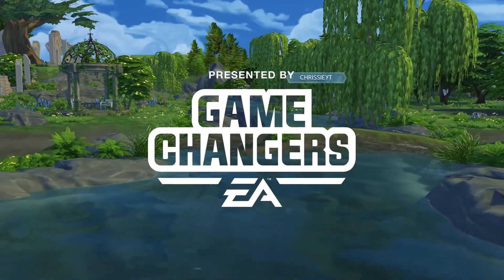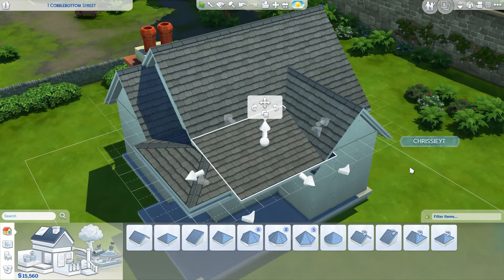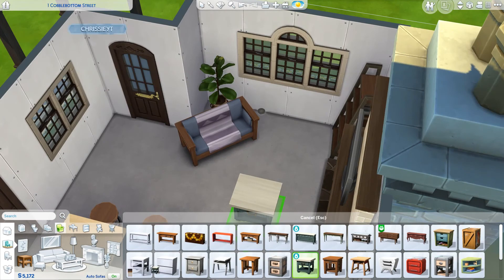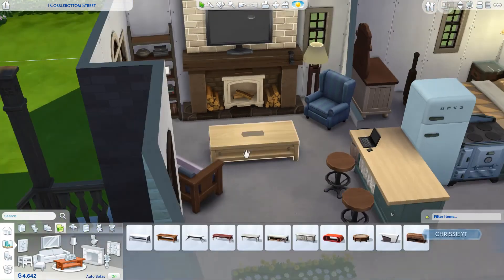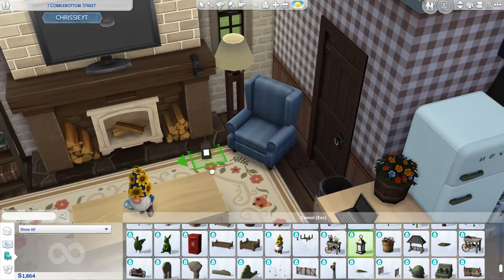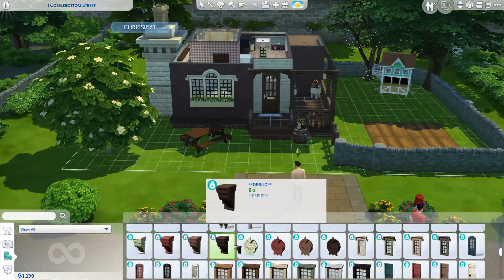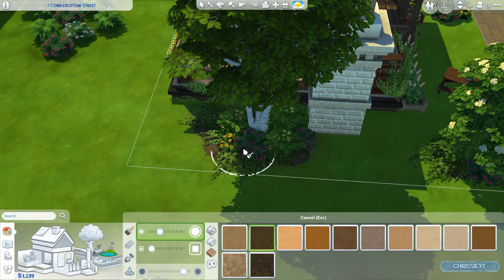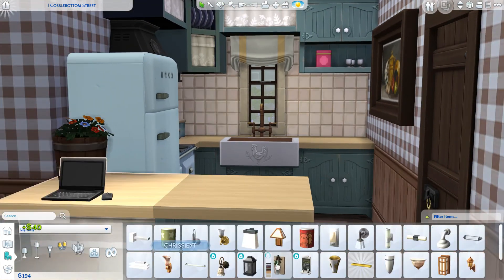🐞 COTTAGE STARTER HOME || The Sims 4: Cottage Living || Speed Build (Early Access)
Let's build a cute starter cottage for your Sims using only the Base Game & Cottage Living!

♡ This video was made possible by the EA Game Changers program, thank you so much to EA for allowing me to participate in this event. ♡

♡ LOT INFO ♡
→ $18,768 Simoleons
→ 1 Bedroom, 1 Bathroom
→ 20x15 Lot in the Finchwick Area

*The Sims 4 Cottage Living Expansion Pack launches July 22nd at 10am Pacific Time on PC/Mac & Consoles.*